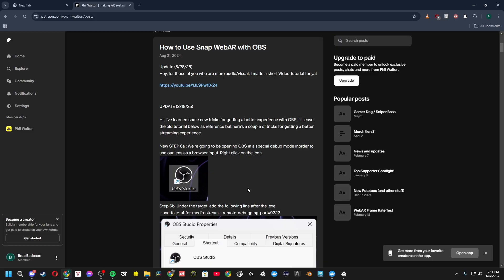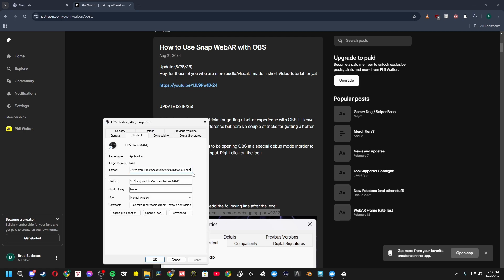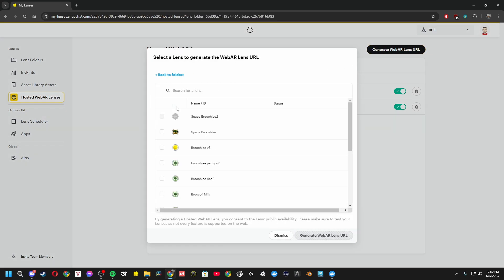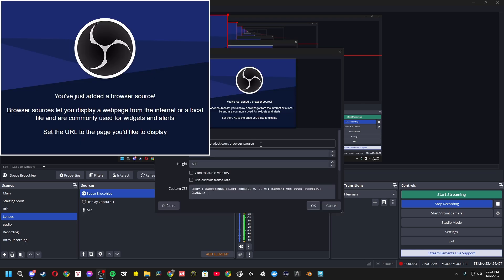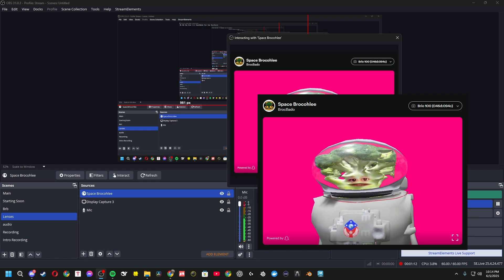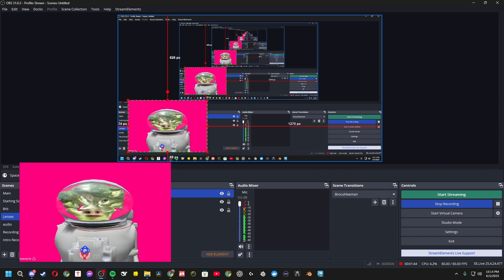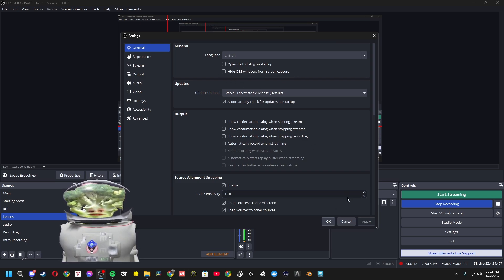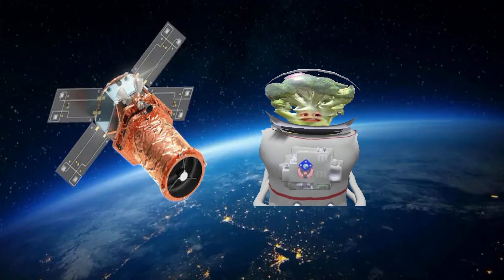Use Snapchat Lenses WITHOUT Snap Camera or Docker! (WebAR + OBS Guide)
Still want to use those dope Snap Camera lenses without all the fuss? I got you, cher! In this video, I’ll show you how to use Snapchat lenses without Snap Camera or Docker, thanks to WebAR Lenses in the Snapchat Creator Tools of My-Lenses.Snapchat.com

✅ No Docker
✅ No Snap Camera
✅ Works in OBS Studio
✅ Supports your custom Lens Studio creations in any version

🛠 Edit your OBS target using the following string:
--use-fake-ui-for-media-stream --remote-debugging-port=9222

💜 Catch me live on Twitch if you want more Lens Studio or OBS sauce: